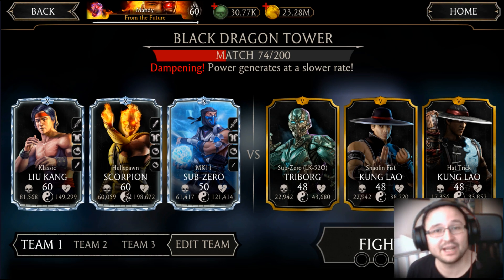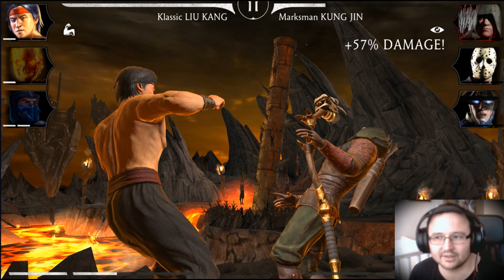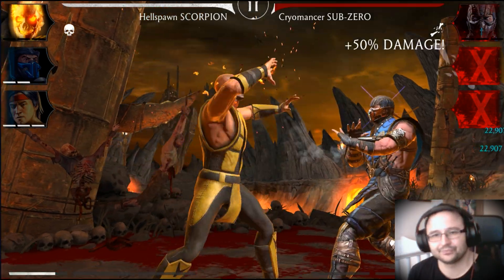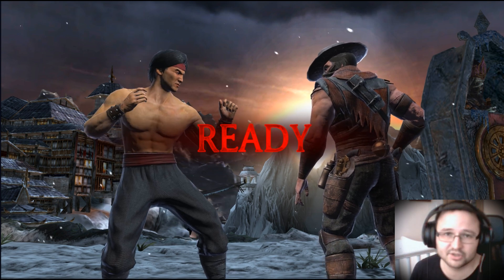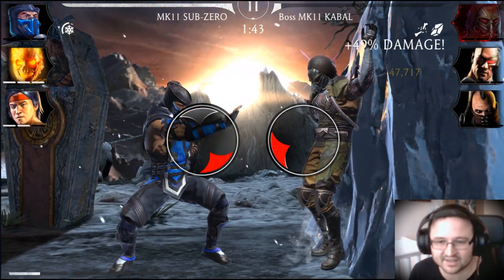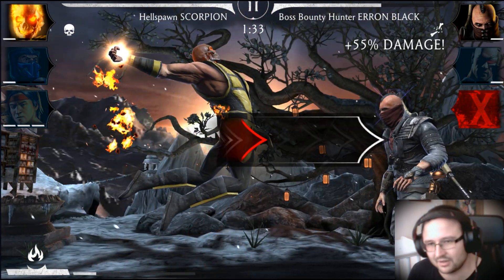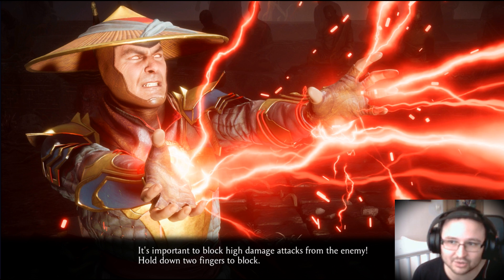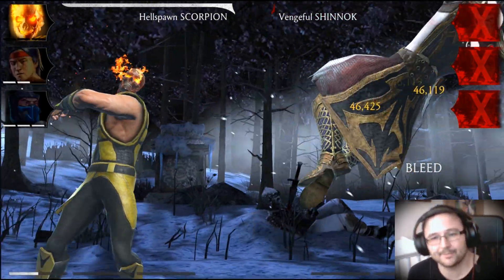MK Mobile: Black Dragon Tower Boss Battle 80!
The Black Dragon Tower is here! And it is amazing! However...possible pack discounts are getting closer and closer. So how should we spend our souls?
Oh yes...also boss battle 80 is here! :)